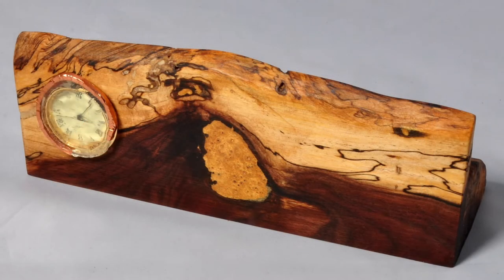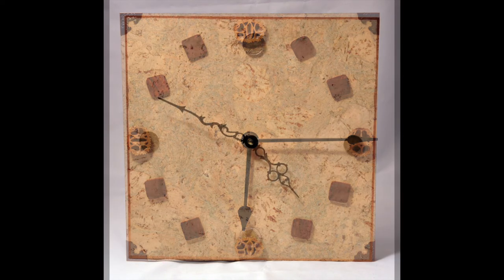Unique & Beautiful Clock Designs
Clocks, clock designs, clock house, Coco clocks, time piece, mantel clocks, table clocks,

Amazon Afiliate Links:
Clock parts